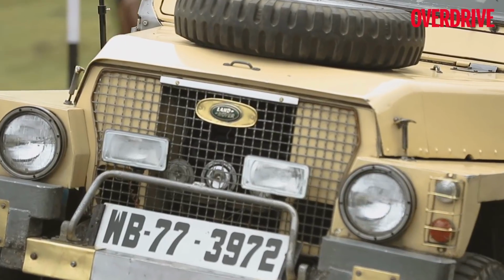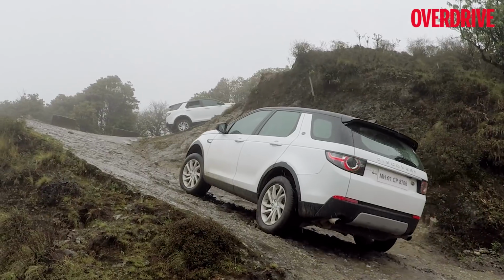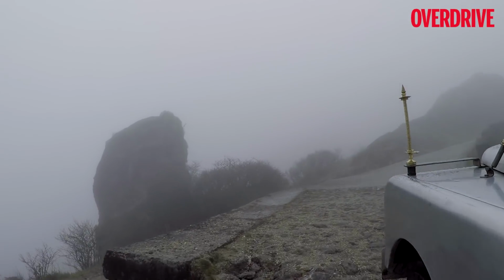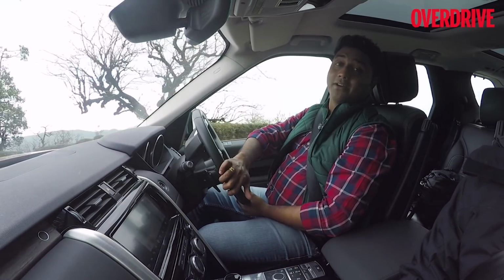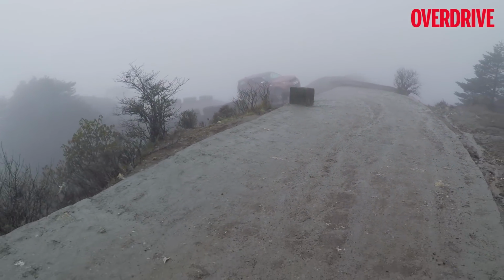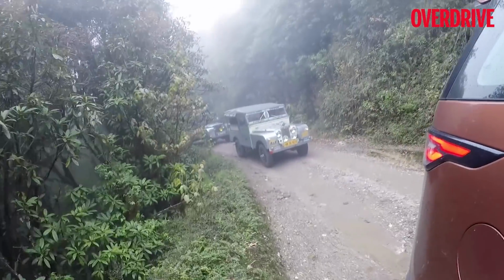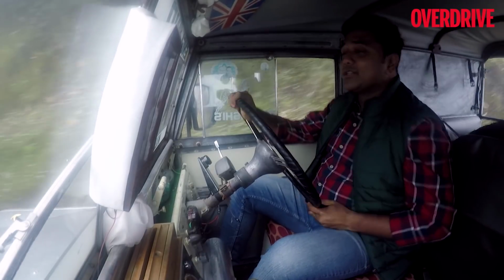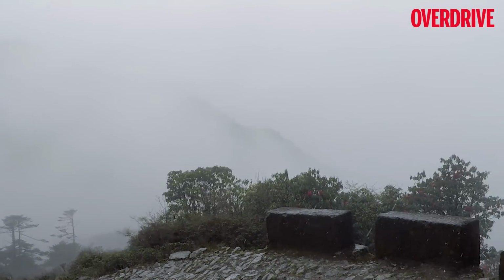Celebrating 70 years of Land Rover | OVERDRIVE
2018 marks the 70th anniversary of one of the most renowned car marque in the history of the automobile, Land Rover. The iconic British brand unveiled its first vehicle, the Series I in 1948, at the Amsterdam motor show and from then on has made SUVs that have literally conquered every terrain imaginable. The route from Maneybhanjang to Sandakphu is, essentially a pony trail with a rocky surface and steep inclines. In 1958, close to 300 Series I Land Rovers were brought to the sleepy hamlet of Maneybhanjang and these helped transport people and essential commodities up and down the treacherous route. To date, over 40 Series I Land Rovers continue to ply on this route and hence, there could be no better place to celebrate 70 years of Land Rover in a place that is also called the Land of the Land Rovers.